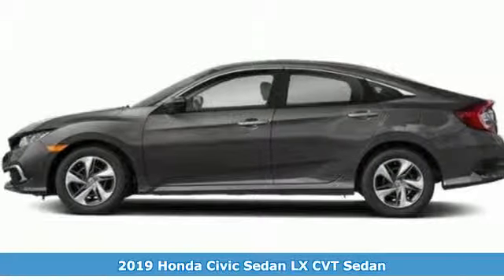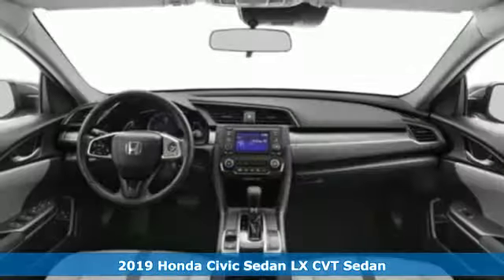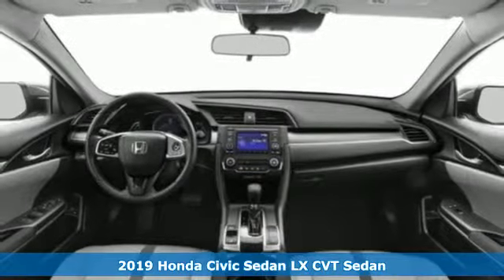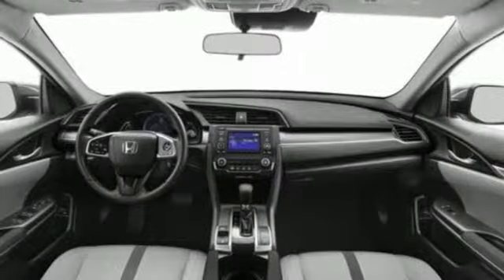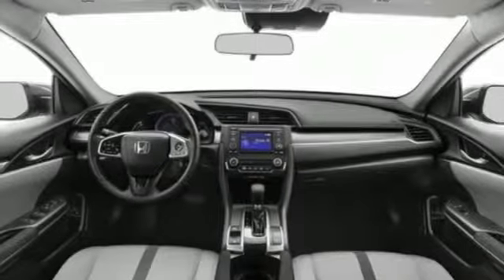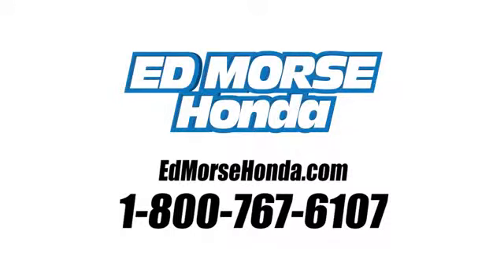New 2019 Honda Civic Sedan West Palm Beach Juno, FL KE028637 - SOLD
Year: 2019
Make: Honda
Model: Civic Sedan
Trim: LX
Transmission: Automatic
Color: GX/Modern
Stock #: KE028637
VIN: 19XFC2F65KE028637
Contact Ed Morse Honda today for information on dozens of vehicles like this 2019 Honda Civic Sedan LX. This Honda includes: MODERN STEEL METALLIC GRAY, CLOTH SEAT TRIM Vinyl Seats Cloth Seats Leather Seats Premium Synthetic Seats *Note - For third party subscriptions or services, please contact the dealer for more information.* There is no reason why you shouldn't buy this Honda Civic Sedan LX. It is incomparable for the price and quality. You've found the one you've been looking for. Your dream car. This is the one. Just what you've been looking for.

Address:
3790 West Blue Heron Boulevard